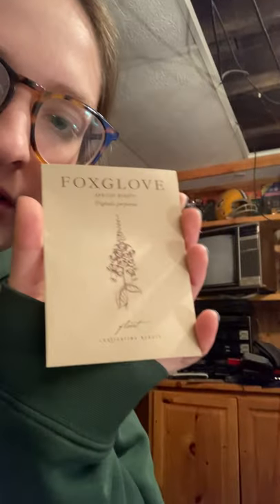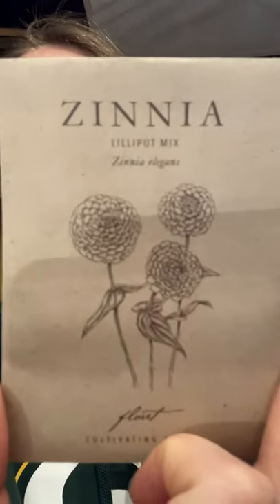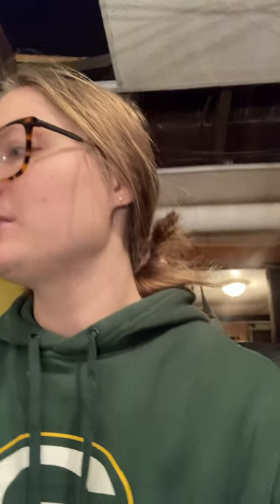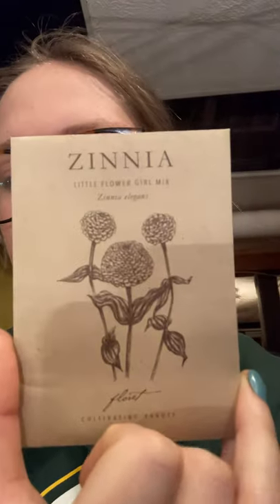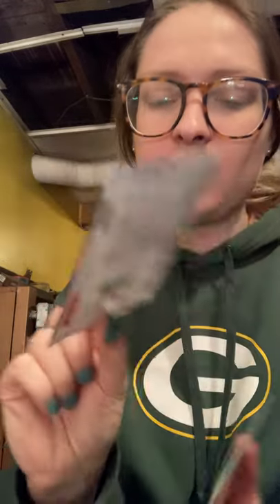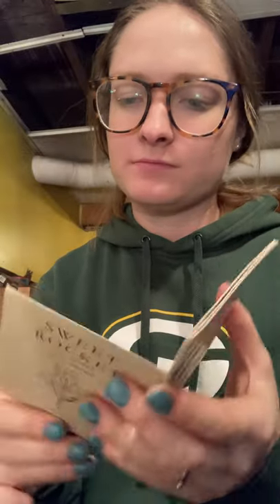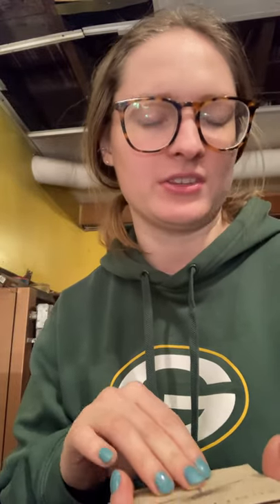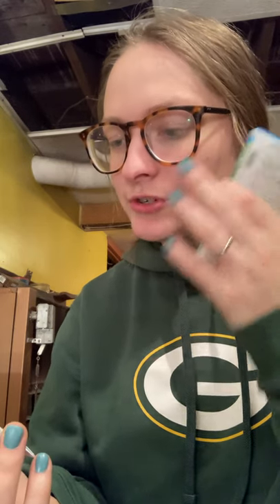Happy Hunny Flowers 2021 Seed Haul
Seeds from Floret, Eden Brothers, and Johnny’s Seeds, as well as Burpee and some other old seed brands given to me.